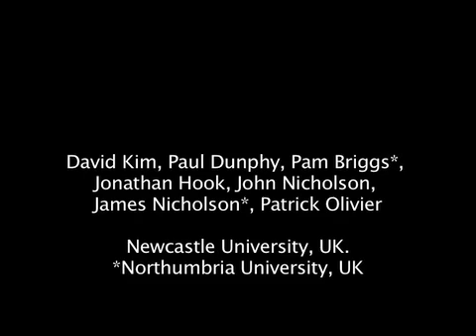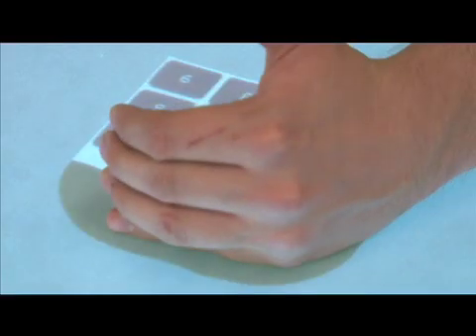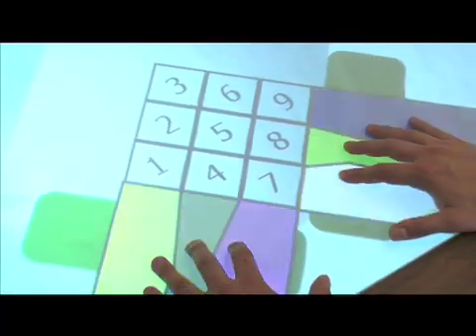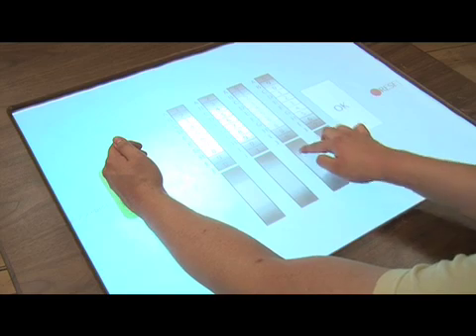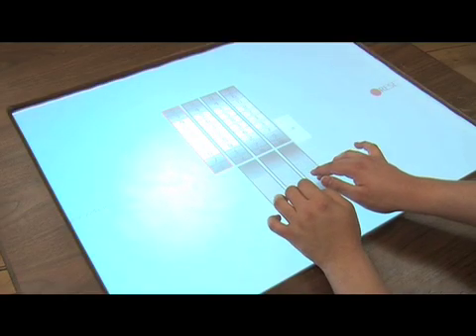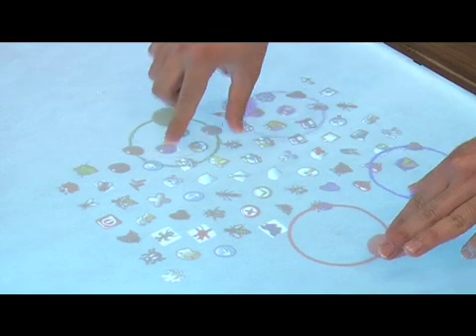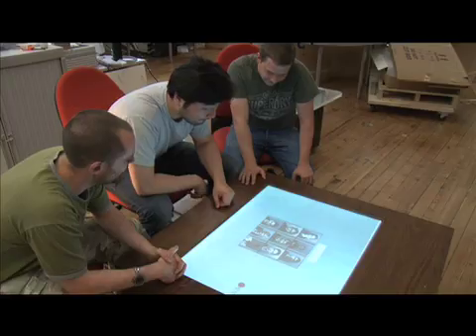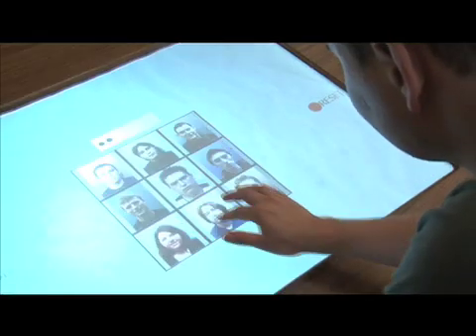Multi-Touch Authentication on Tabletops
Multi-Touch Authentication on Tabletops. Video demonstration of the authentication techniques ShieldPIN, SlotPIN, CuePIN, Color-Rings, and Pressure-Grid. Newcastle University, Newcastle upon Tyne, UK.